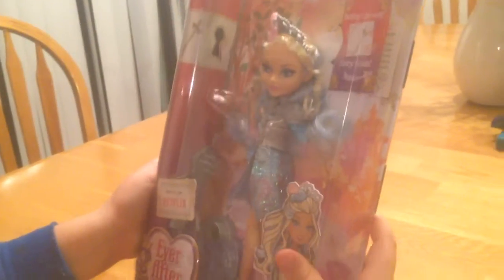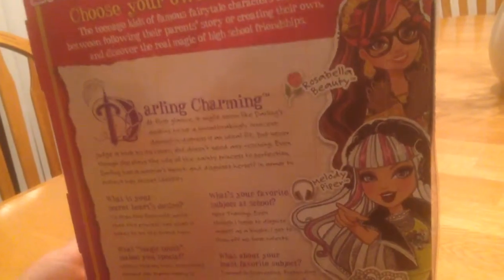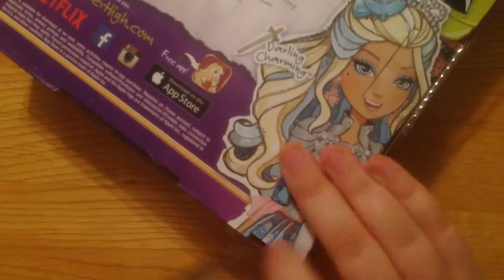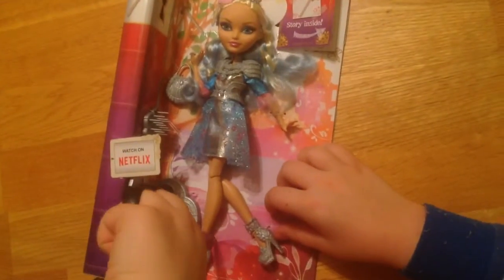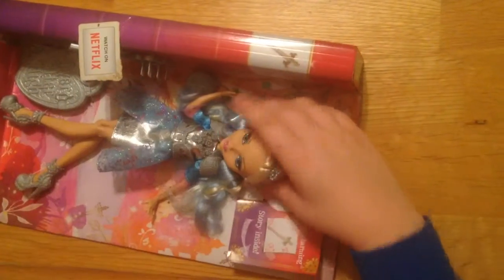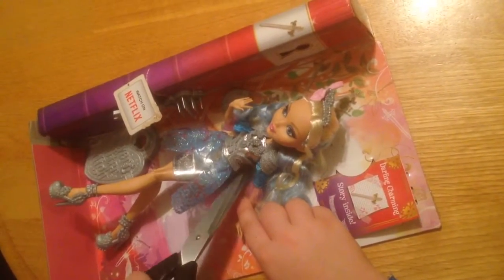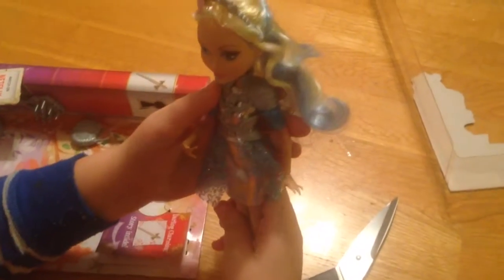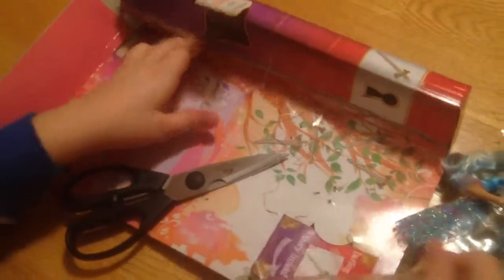Ever After High - Darling Charming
At Ever After High, the teenage sons and daughters of the most famous fairytales turn tradition on its crown when they decide to Choose Their Own Ever After's!
• Darling Charming, daughter of King Charming, has decided to rewrite her destiny as an Ever After Rebel
• The pose able doll wears her iconic outfit- a silvery dress with a metallic bodice and sheer glittery peplum
• Silvery shoulder armor with "jewel"-encrusted detail and a pink belt tied with a "jewel" charm are very warrior-princess
• Accessories include silvery shoes, a cuff bracelet with ring, tiara-style headband and armor-inspired purse